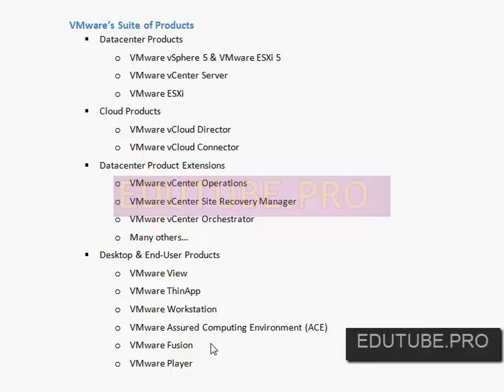02 01 01 Vmware Virtualization Vcp Vsphere 5